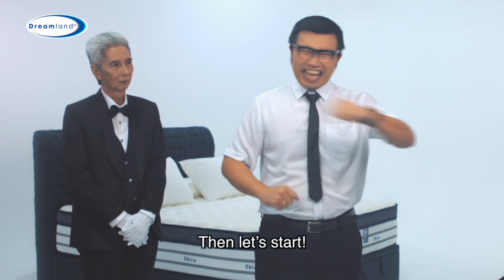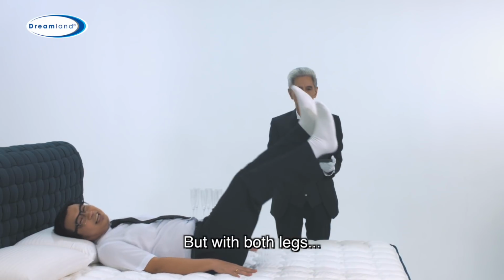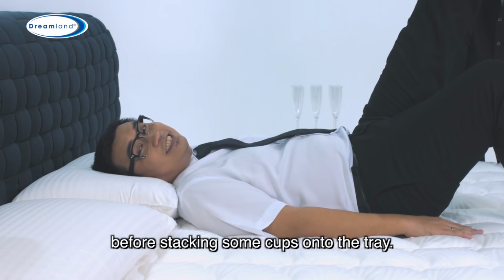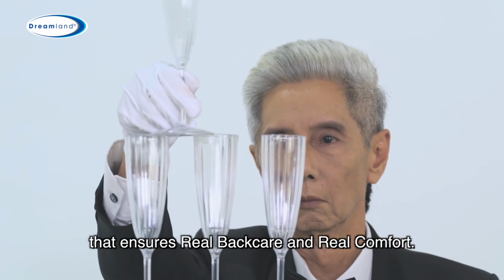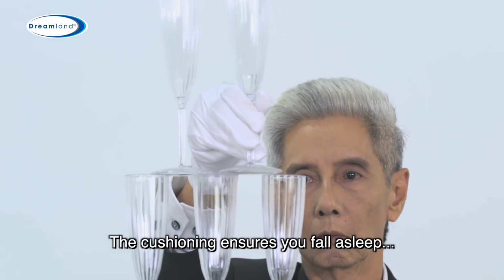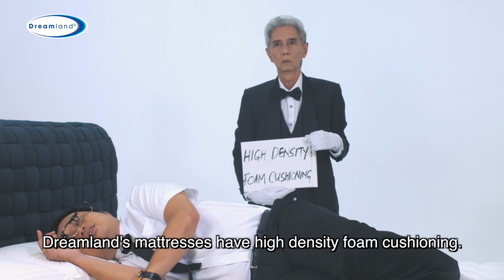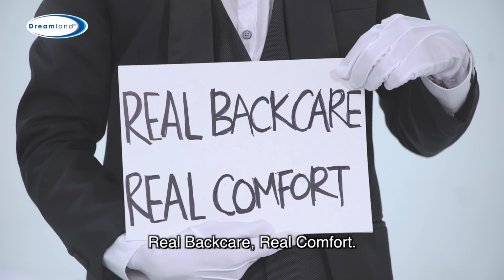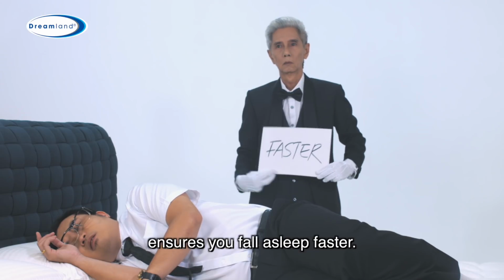Dreamland MY Timothy 2.0 Epi 3 - Comfort and Back Support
Because sleep is so important to our well-being, Dreamland is devoted to ensuring exactly that - great sleep for everyone, night after night. And it begins first by understanding you and putting your needs at the heart of everything we do.